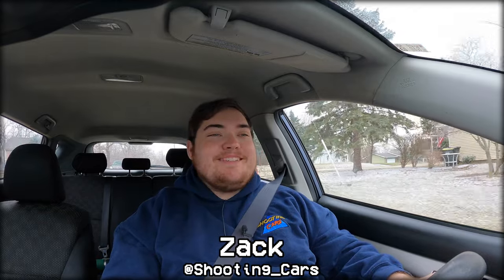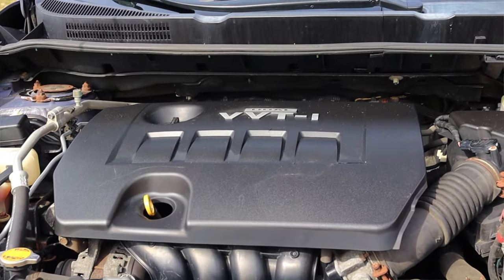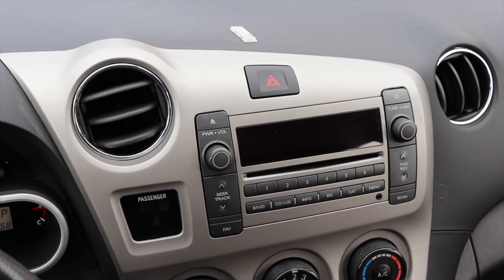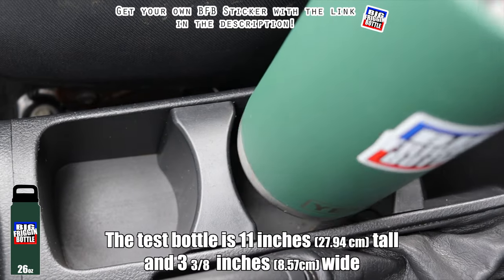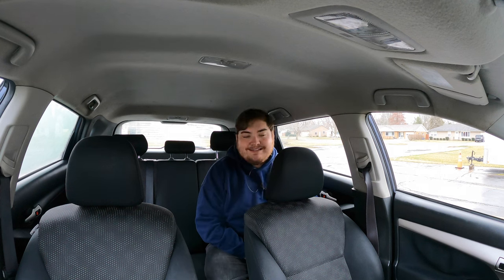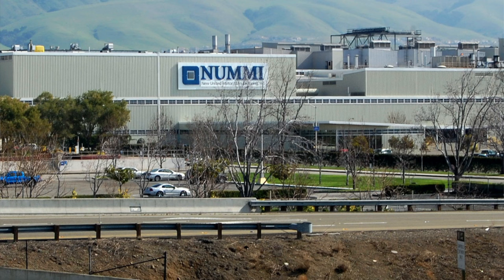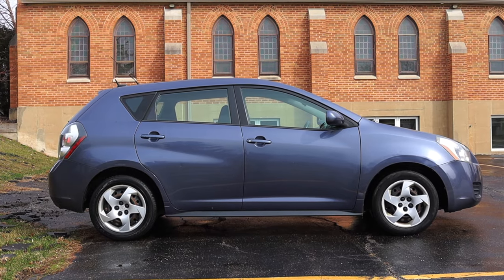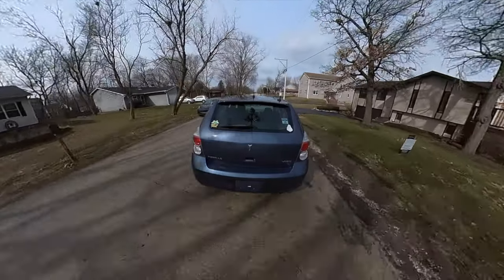2010 Pontiac Vibe Review - A Match Made In Heaven